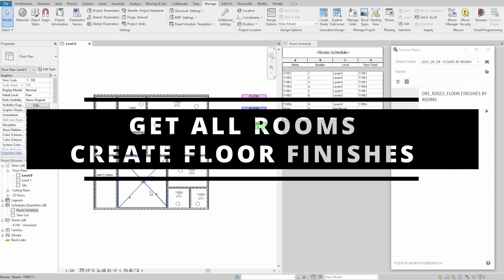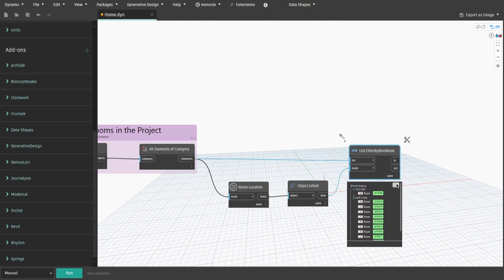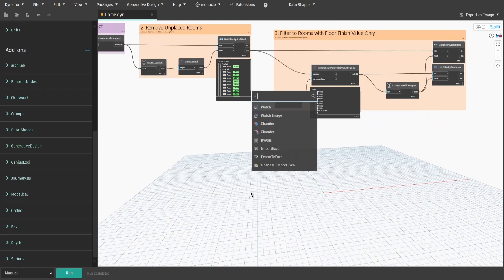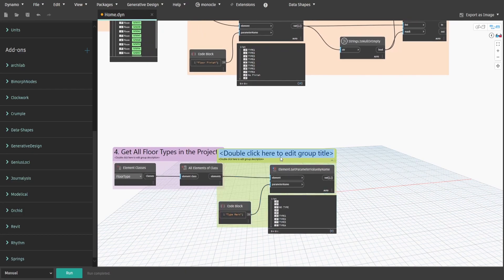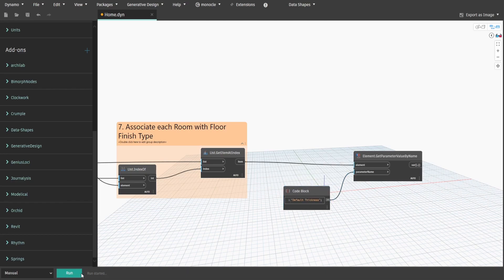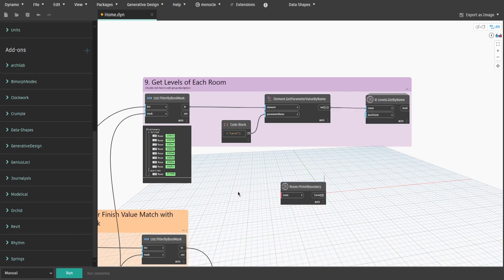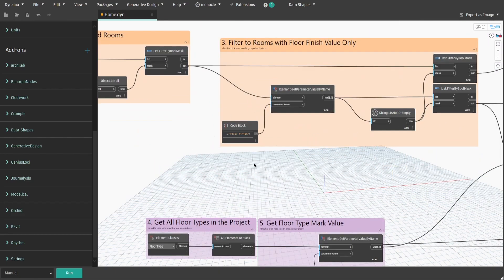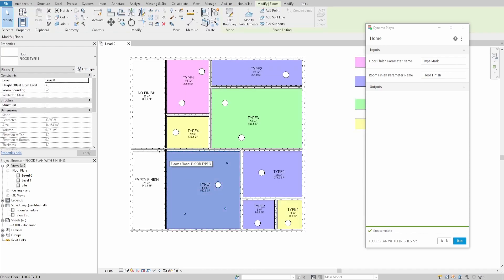Dynamo - Floor Finishes by Rooms. [Revit 2023]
There are situations when you need to create a Floor Finish for a room, which should not be a problem. However, what if you have columns or other elements that are room bounded? you would need to draw around those.

That is why today our script will:

° Get All Rooms
° Get Rooms Floor Finish Parameter Values
° Match Against Floor Types
° Use Matched Floor Types to Create Floors.

Thank you to Aussie Bim Guru original  Floor Finish script for creating a base for this workflow!

Make sure you follow for more upcoming content!

0:00 Intro.
0:27 Extra Packages.
0:35 Group 1 - Get All Rooms in the Project
0:55 Group 2 - Remove Unplaced Rooms
1:28 Group 3 - Filter to Rooms with Floor Finish Value Only
2:24 Group 4 - Get All Floor Types in the Project
2:49 Group 5 - Get Floor Type Mark Value
3:15 Group 6 - Check if Floor Finish Value Match with Floor type Mark
3:59 Group 7 - Associate each Room with Floor Finish Type
4:37 Group 8 - Get Floors Thickness
5:08 Group 9 - Get Levels of Each Room
5:54 Group 10 - Get Rooms Finish Boundaries
6:14 Group 11 - Create Floor Finishes
6:45 Prepare for Dynamo Player
7:45 Test with Dynamo Player